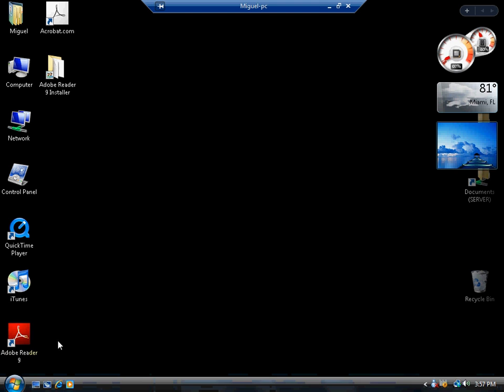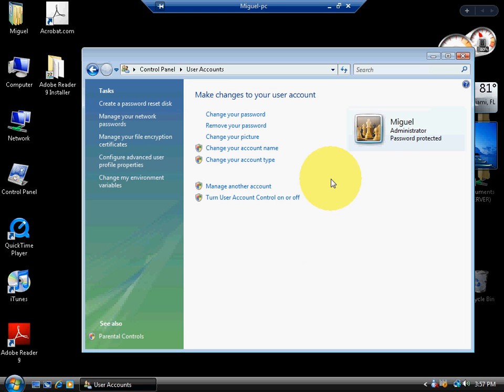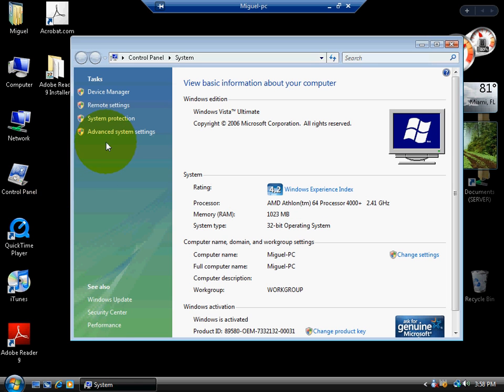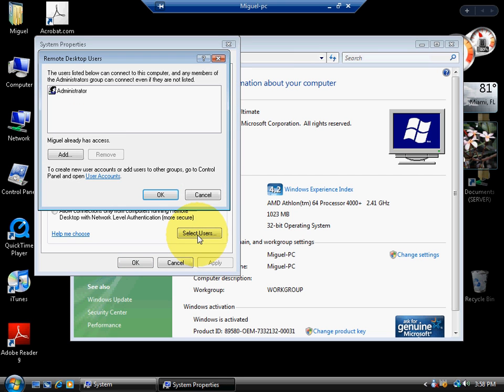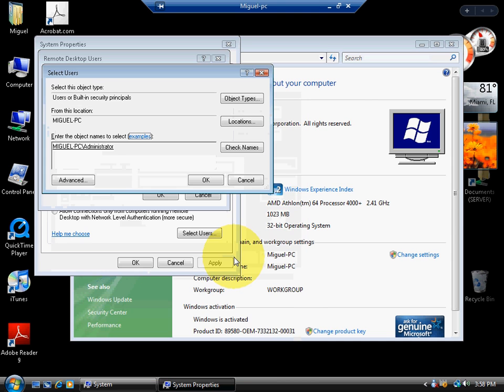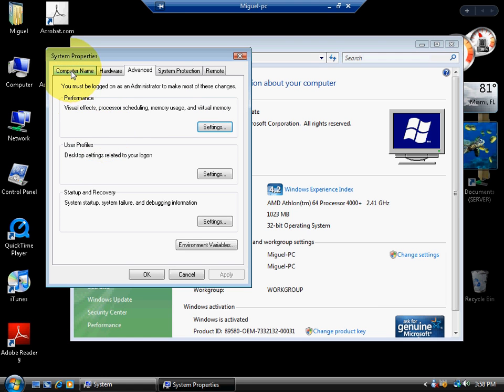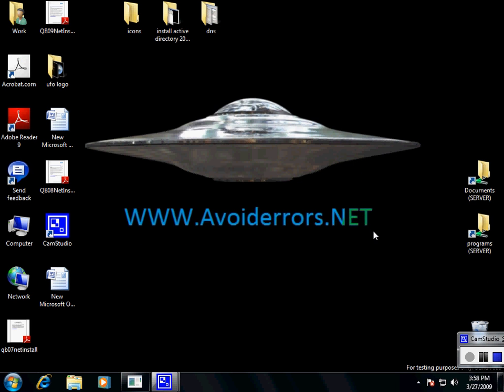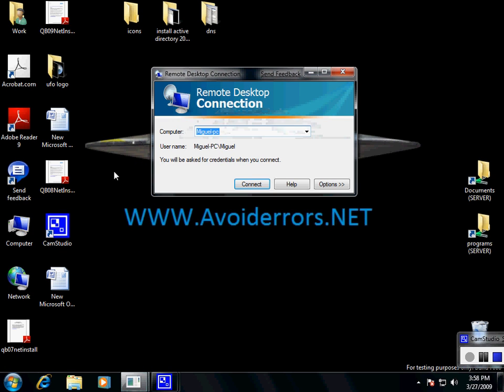Remote Access Windows 7 / Vista in the Network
How to Remote access a computer in the Network